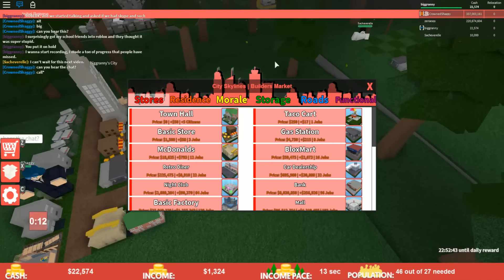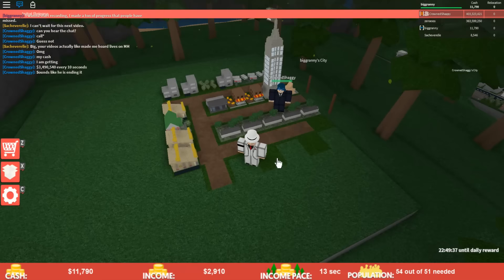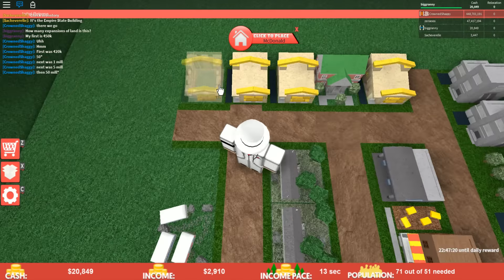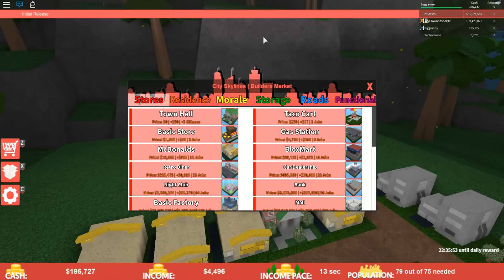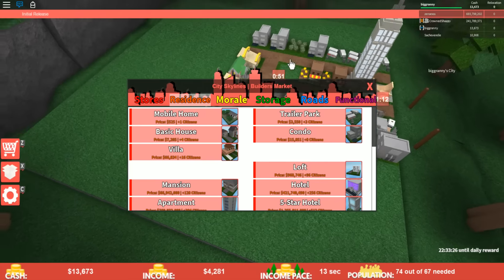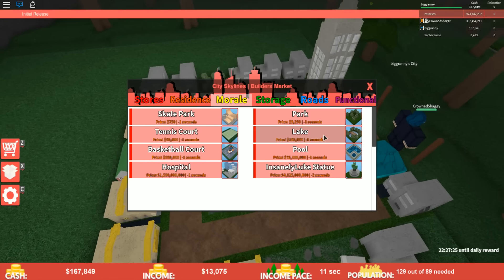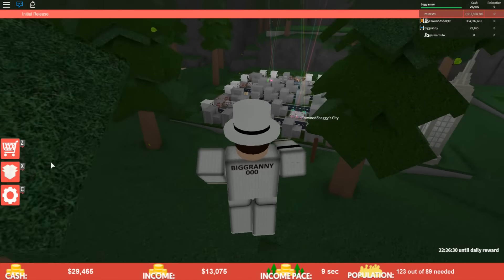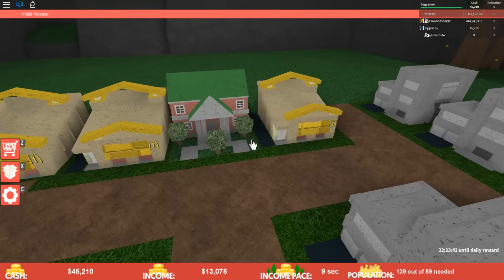[ROBLOX: City Skylines] - Lets Play Ep 3 - Condos and Retro Cafe!